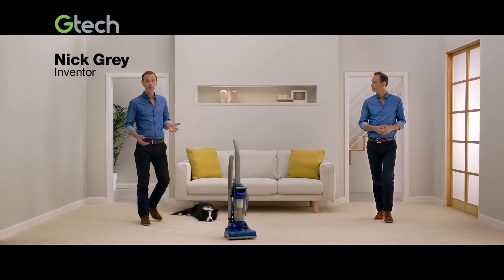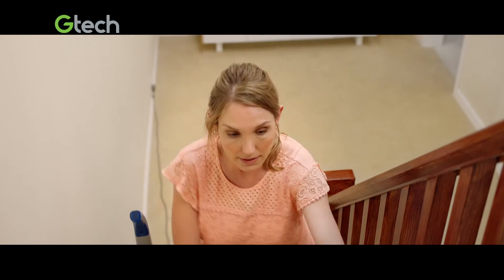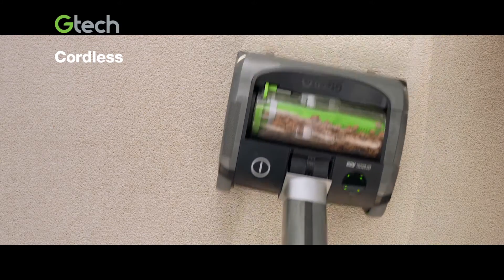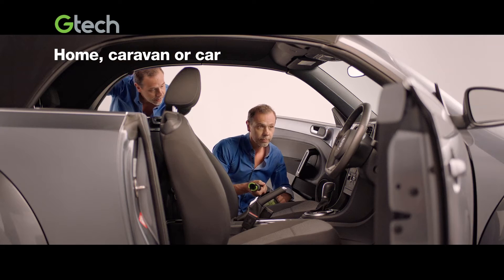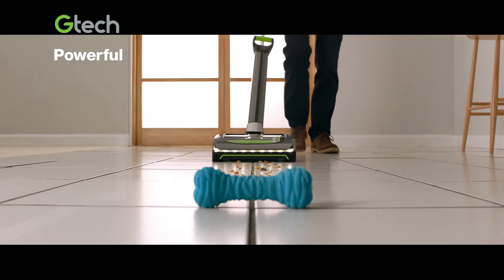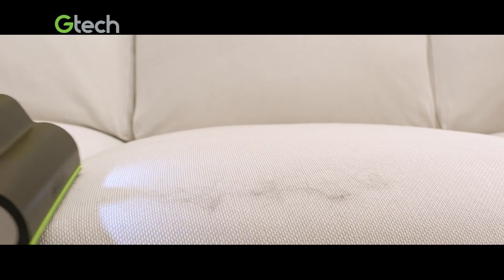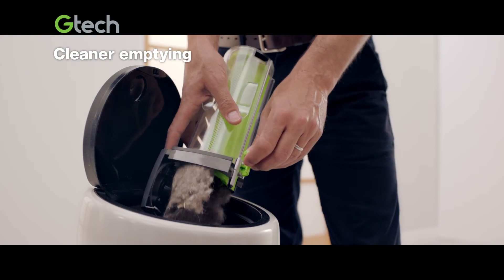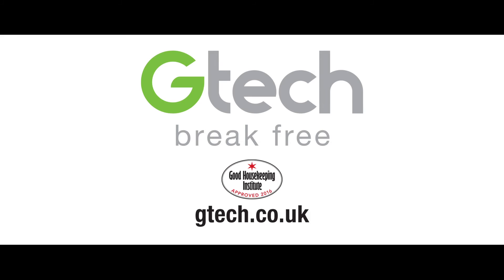Gtech AirRam Multi System Bundle | Advert 1 minute 30 seconds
Two lightweight cordless vacuums; one complete cleaning system. With up to an hour of runtime*, this combination of handheld and upright vacuum allows for whole home cleaning.